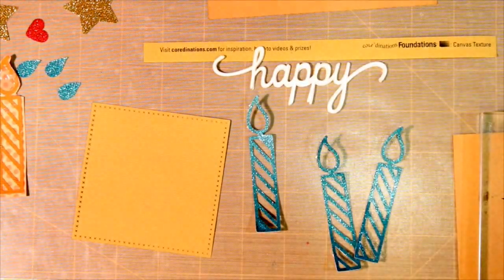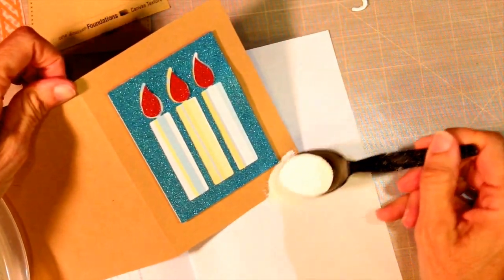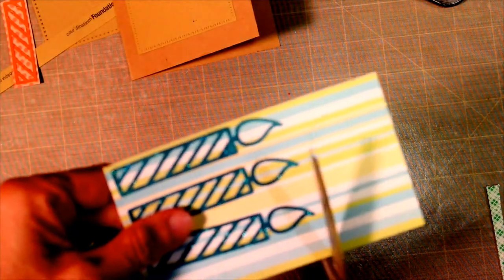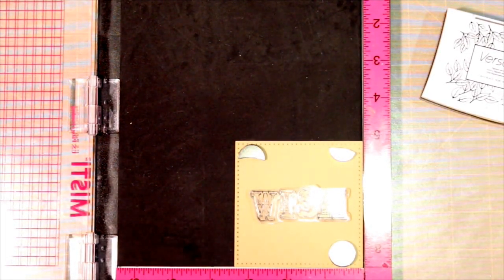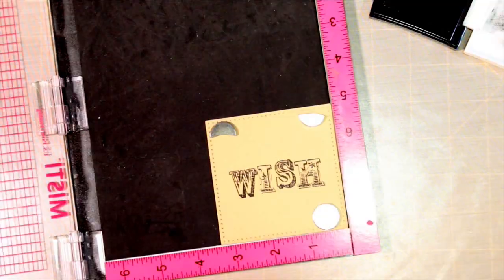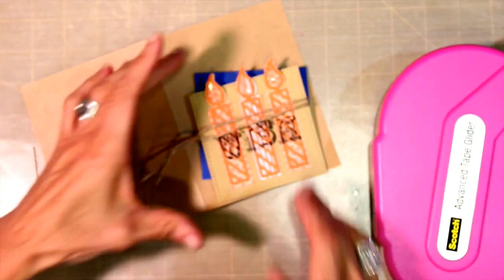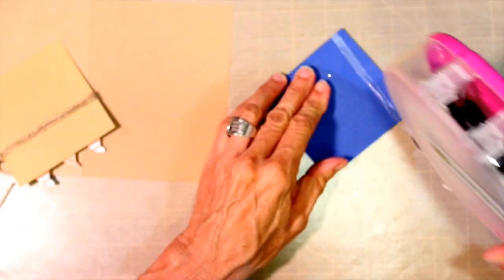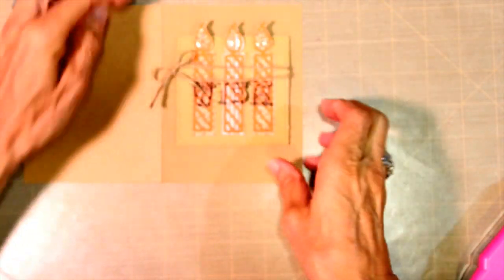Birthday Cards Using Silhouette Candle #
In this video I demonstrate making a hand made Birthday Cards Using a Silhouette Candle and sentiment cut  file.